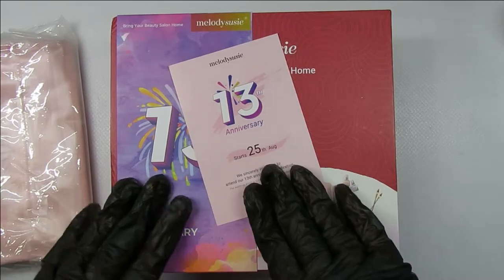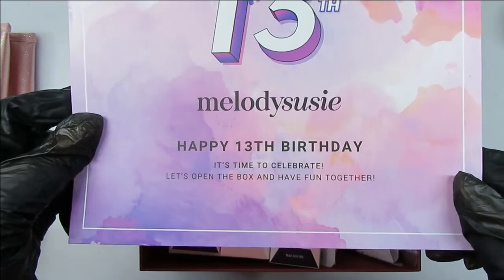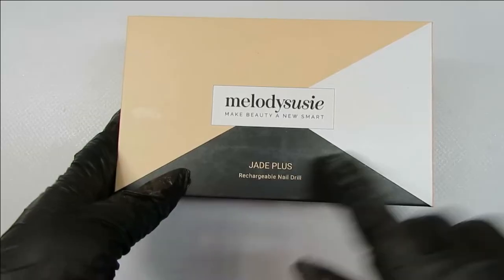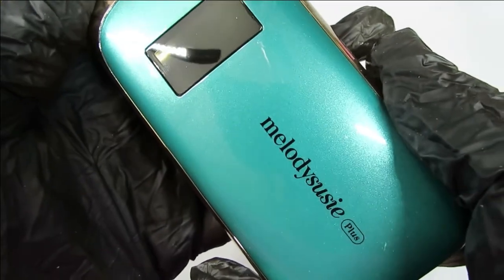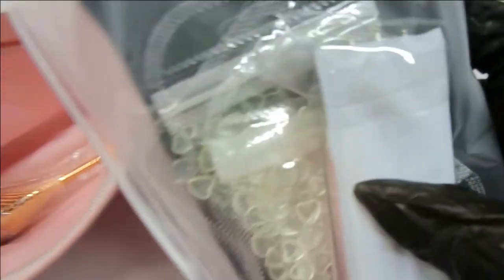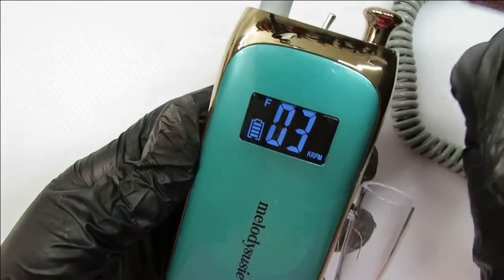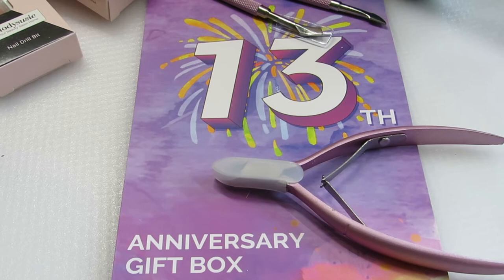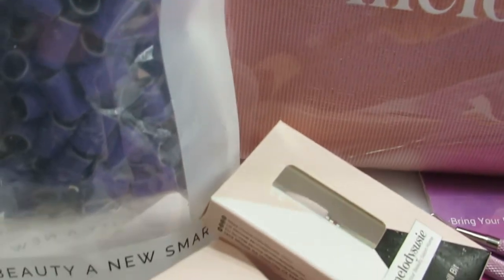Melody Susie 13th Anniversary Box and MORE ! Jade Plus Efile QUIETEST Drill You Ever Didn’t Hear 🤫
The most quietest drill you ever didn’t hear !
You won’t believe your ears . I’m so shocked ! Out of all the efiles I introduced and shown , this is the one that is the QUIETEST of all so far !

I'm a Licensed and PUBLISHED Professional Nail Tech .

 Be kind .
* I do builder GEL , Polygel and  ACRYLIC nails .
Builder Gel nails are my FAVORITE .
I want to share how I do nails with you , show you things to use for nails and review nail items . This channel is for FUN and Sharing .
Everyone's taste in nail art is DIFFERENT . I have RESPECT for ALL Nail Technician's - whether Licensed or not licensed or just starting out .and ones who choose this as a hobby .
If you have nothing nice to say , SAY NOTHING at all . Negativity will not be tolerated here .
 *ALL comments I deem rude and inappropriate will be REMOVED and the individual BLOCKED . Please act like a RESPECTFUL human being .
Nailite Odorless Monomer is good too .
I also LOVE :
Madam Glam Gel Polishes
Madam Glam Polygels
Yayoge Polygels
Tones Polygels
Born Pretty Store Polygels